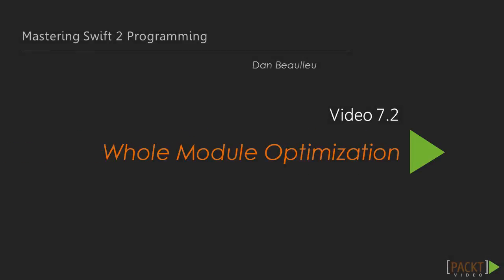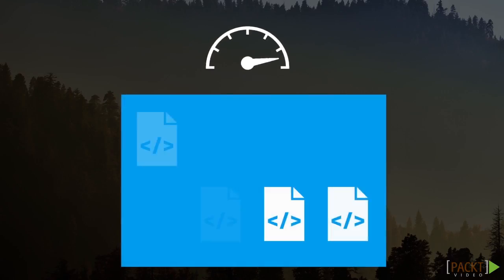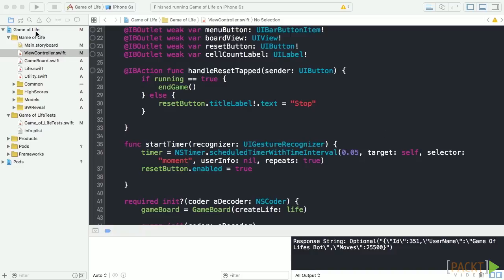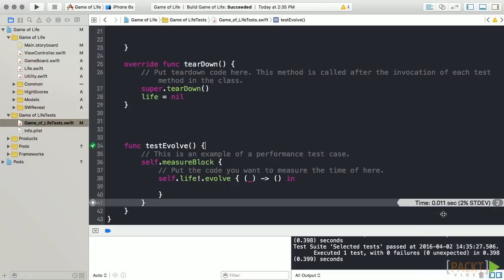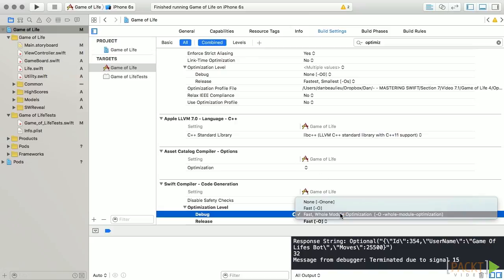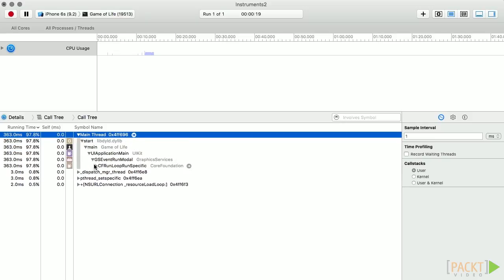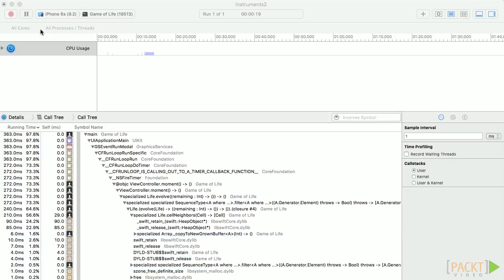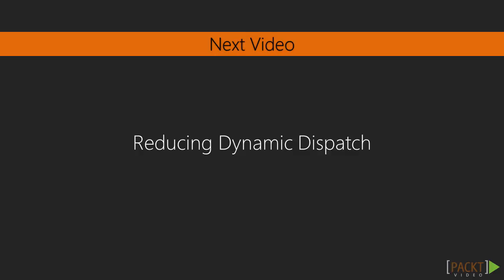102 - Whole Module Optimization.mp4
102 - Whole Module Optimization.mp4